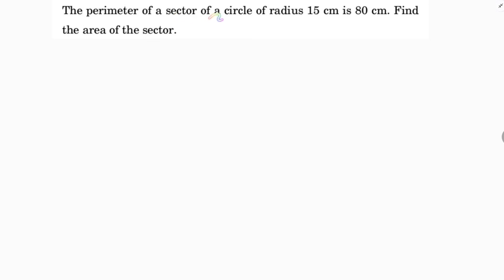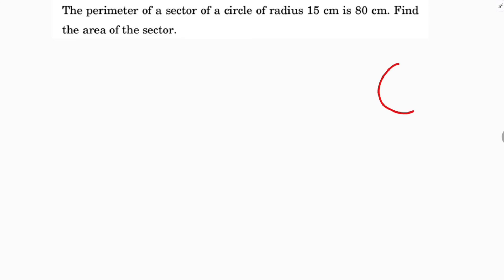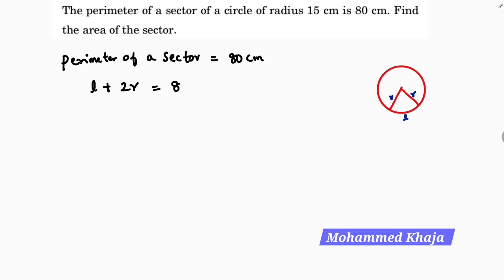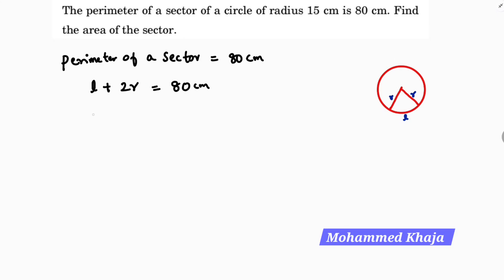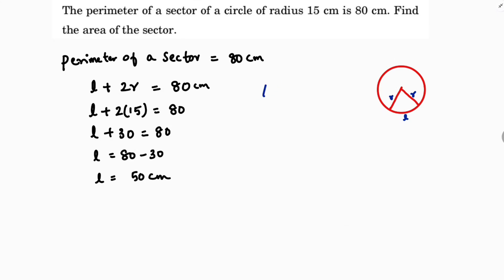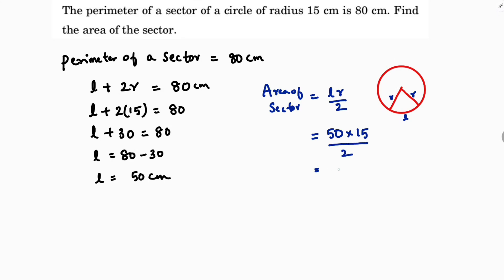The perimeter of a sector of a circle of radius 15 cm is 80 cm. Find the area of the sector